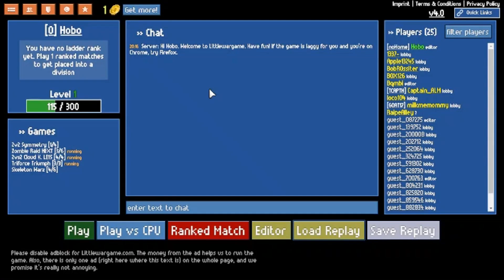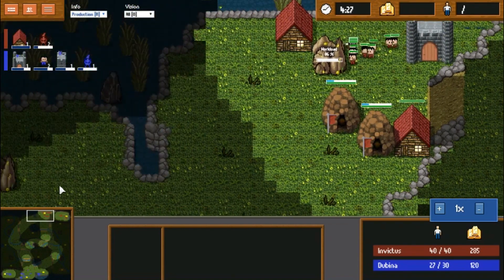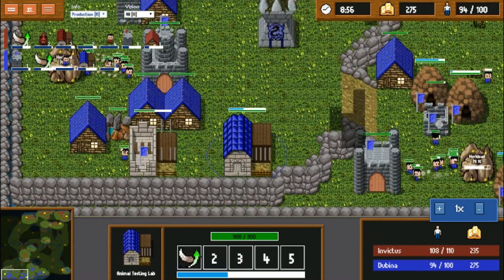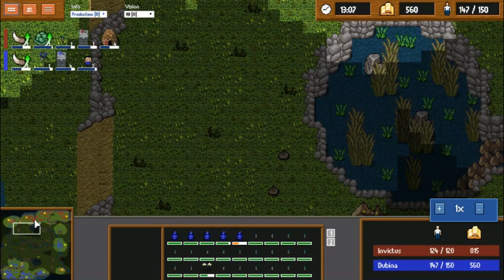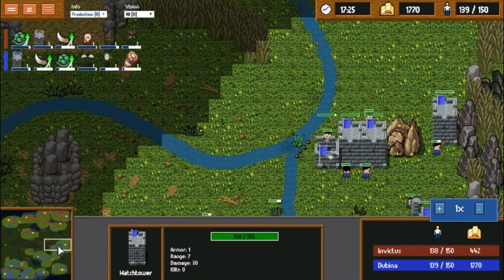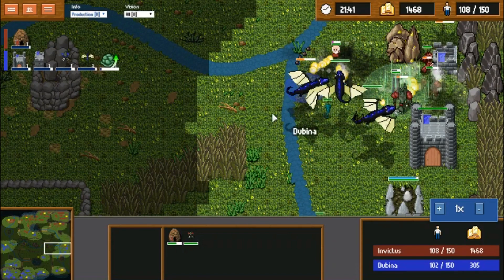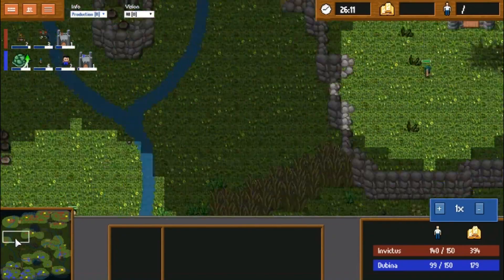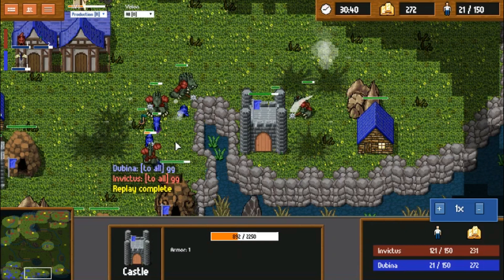All Your Mines are Belong to Invictus | LWG | Tale's from Hobo's Box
An action packed bvb on Steam Junction! This features Invictus (Red) vs Dubina (Blue) in a 30 minute deathmatch. With a shacky start dubina takes the lead and takes almost all the mines left on the map, cornering Invictus, but Invictus will not go down without a fight...